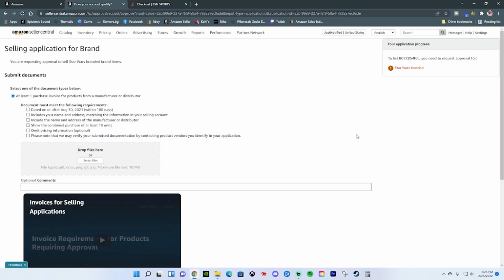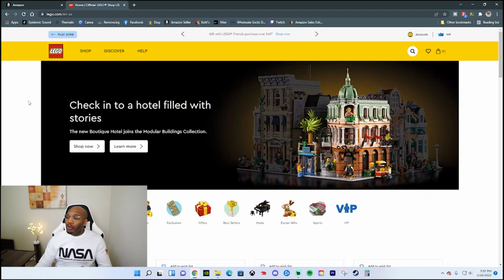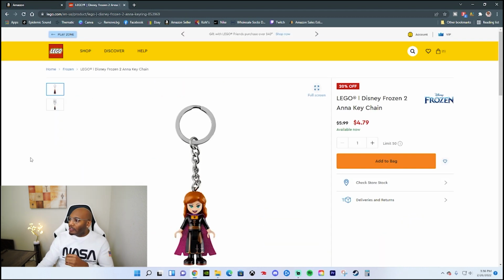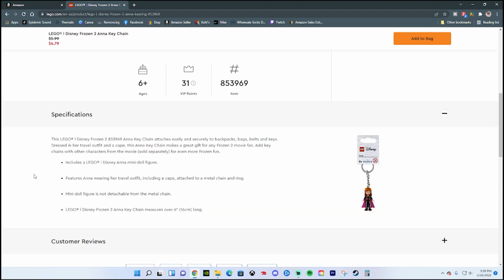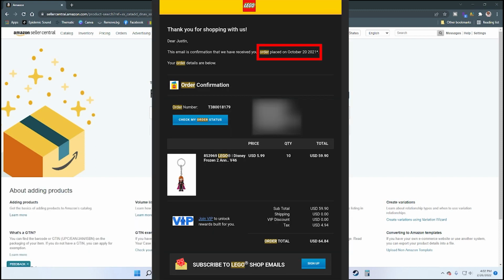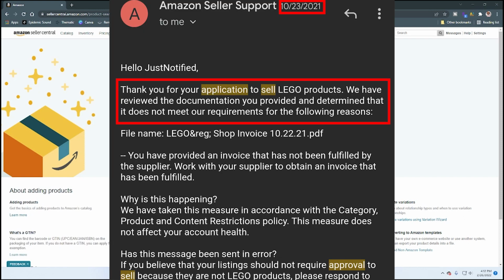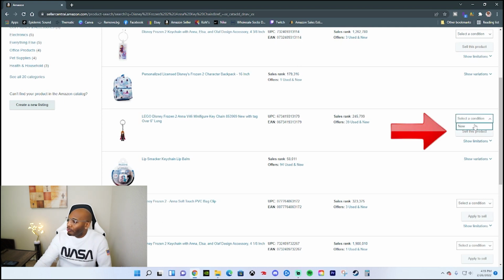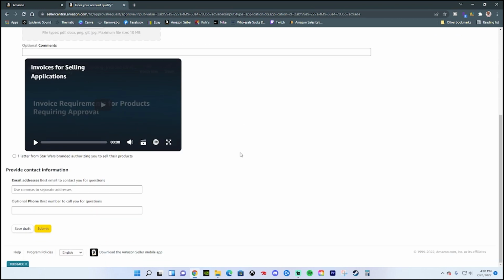Sell LEGO Online to Make $18K Passive Income | How to Get Ungated LEGO on Amazon FBA 2024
How to get approved to sell LEGO toys on Amazon FBA for passive income.
👉As a bonus, check out my FREE Amazon Auto Ungating guide

Here you will find out how to get approved to sell LEGO toys on Amazon FBA for passive income. You came to the right place because I am a fast and easy step by step walkthrough of the method I used to get ungated in Lego toys with a reputable seller that supplied an Amazon approved invoice hassle free!  No minimum order costs, no seller's certificate and the process took no time at all to get approved to sell Lego brand toys FBA with Amazon. The ungating process does not have to be difficult any more and you stand to make a lot of money now with Lego branded toys in you list of ungated products! Check it out! Take a look through my channel as in the past I have covered how to get approved and ungated in many brands like Nike, Adidas, LEGO, Under Armour, Marvel, Funko, Hasbro, Fila, Asics, New Balance and much more...Check it out! For past and future reselling videos I'll be going over how to start an Amazon or Ebay account, how to get ungated in brand names and categories, how to source quality items, how to list Amazon FBA, and how to ship your inventory to Amazon!

🎒RESELLER TOOLKIT🎒
👉Equipment & Supplies

📚RECOMMENDEDS BOOKS📚
👉Building an Amazon Business (Grow Your FBA Profits)

🛍️NOTI Tribe SHOP🛍️

🙂ABOUT ME:🙂
Hey Youtube world! I'm excited and grateful to have a platform to share my experience along the way to financial peace. By no means do I know it all so I would love to get insight and feedback from the community while on my journey. I'm here to share dreams and encourage those seeking for a better quality of life!

🕗TIMECODES🕗
0:00 Intro
0:22 Benefits of Ungating LEGO & Toys on Amazon
1:12 Amazon Selling Application Requirements
1:54 What Distributor to use get Ungated in LEGO
2:21 How to find items to ungate LEGO on Amazon
3:11 What item to buy to get ungated in LEGO on Amazon
5:22 LEGO invoice to get ungated in Amazon
6:18 Approved to sell LEGO on Amazon
6:58 How to apply to get ungated in LEGO on Amazon
7:35 Complete the Amazon Selling Application for LEGO
8:38 Amazon ungating methods